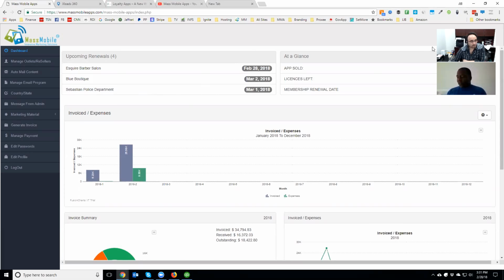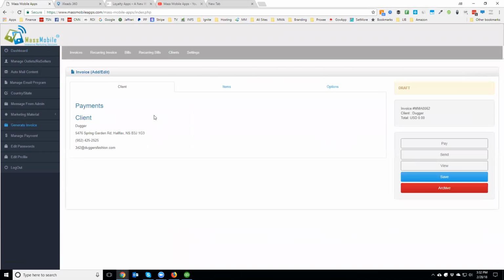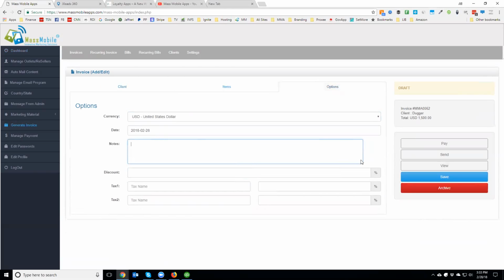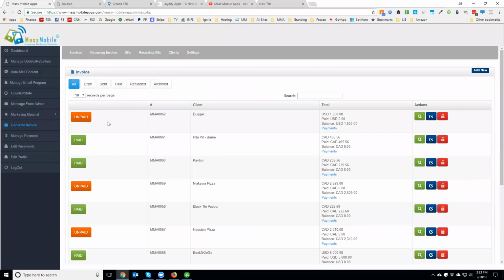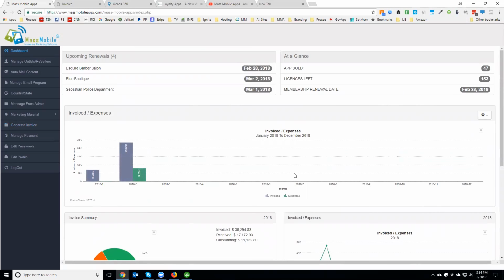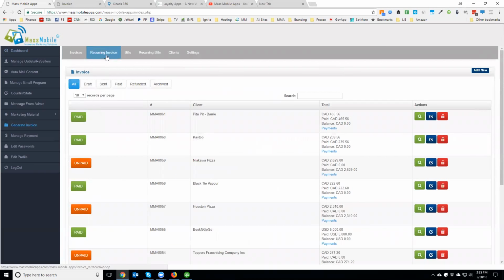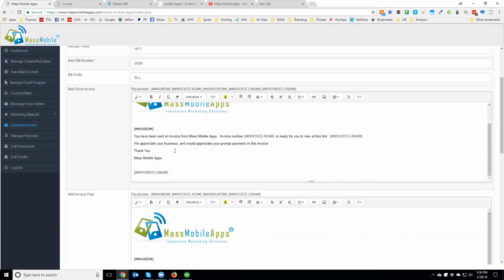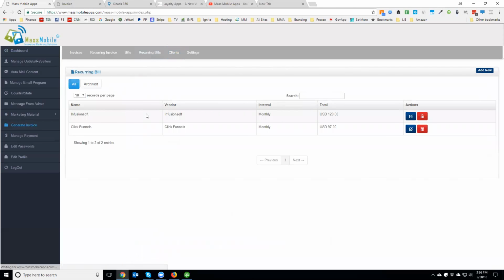Introduction to the Invoicing Module